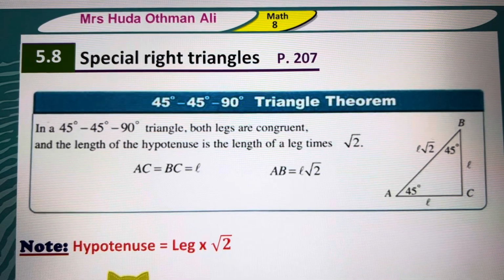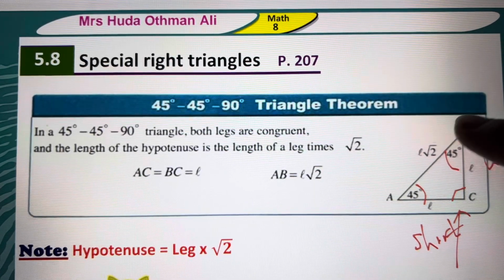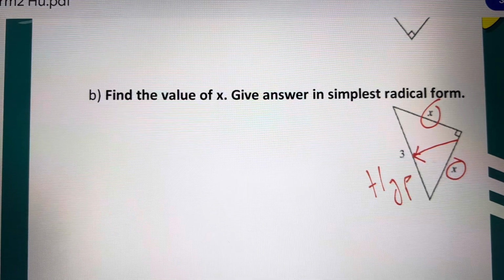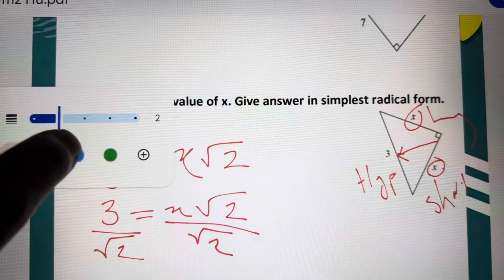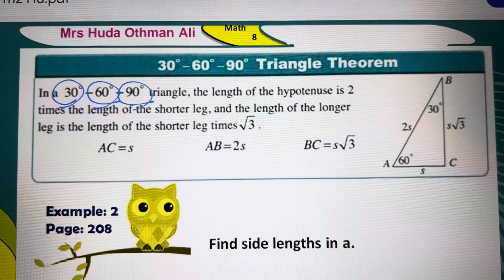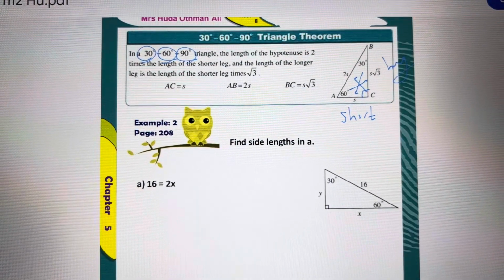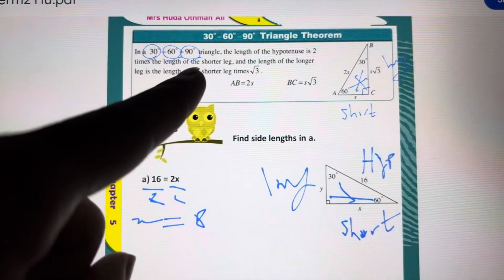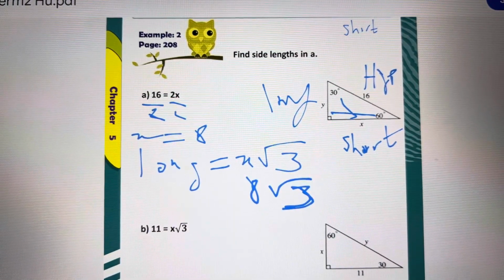Math 5.8 (special right triangles) with Ms.Huda Grade 8 Kurdistan